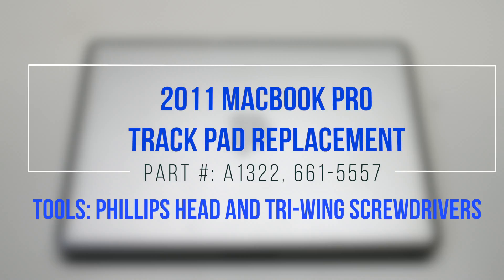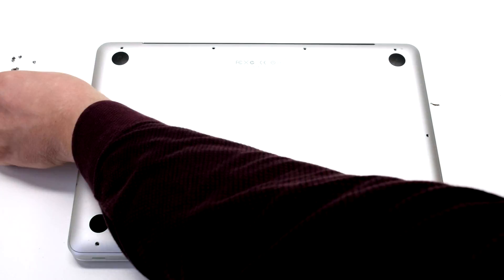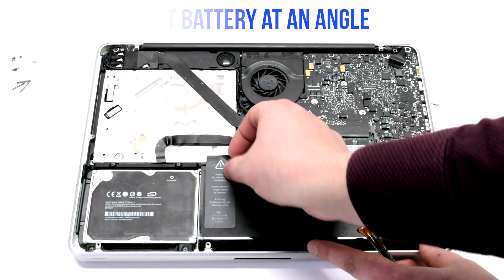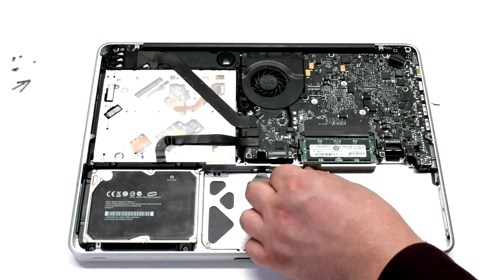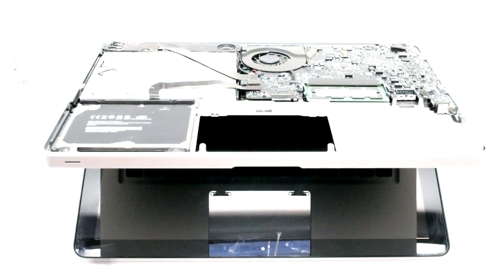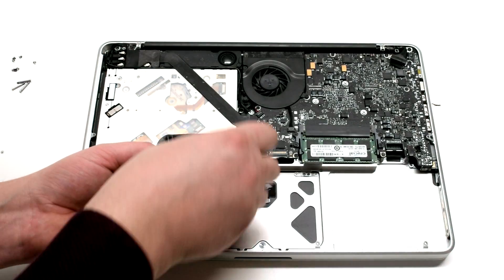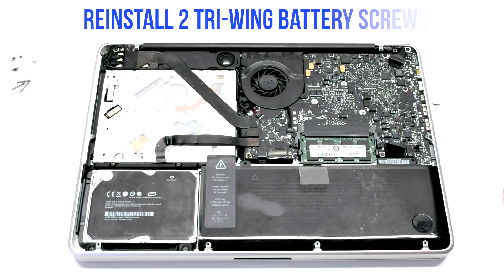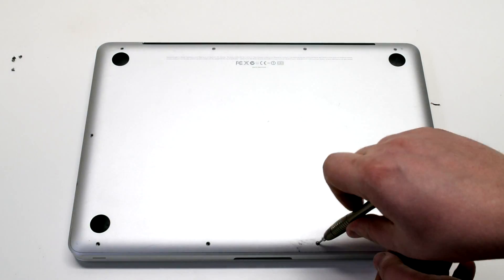2011 Macbook Pro 13" A1278 Track Pad Replacement